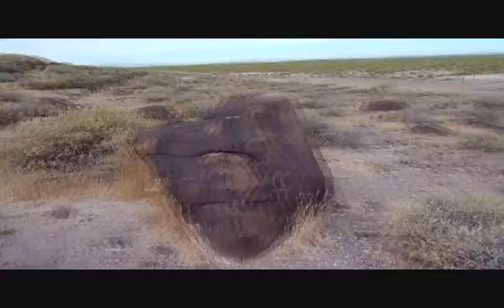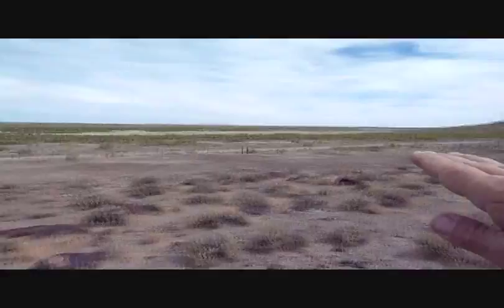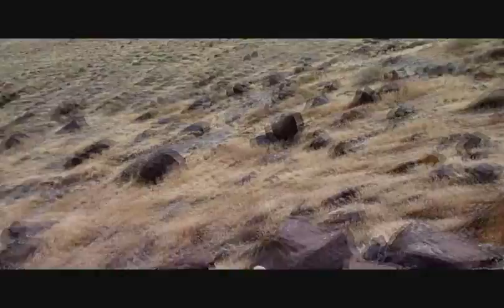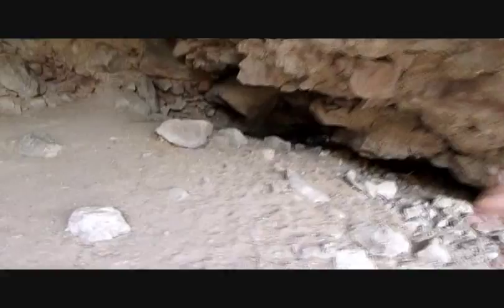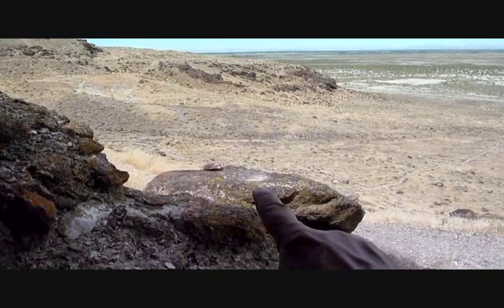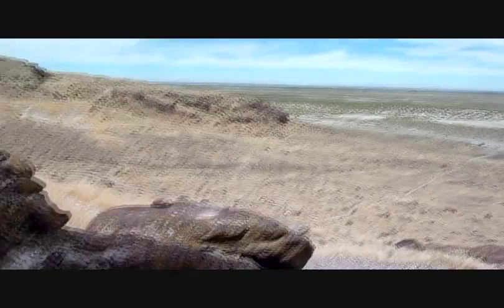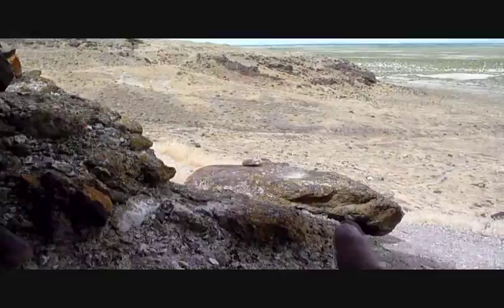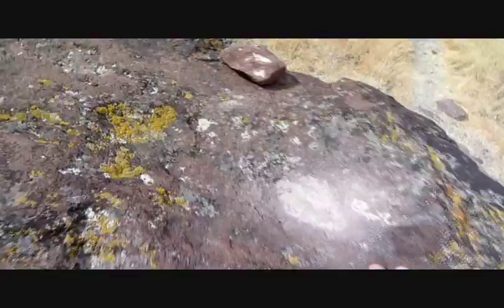Hidden Cave & Ancient Shelters - Grimes Point - Fallon, Nevada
Finding Lost Civilizations Series. Visit Hidden Cave once used as a cache cave by ancient Indians. Located at Grimes Point near Fallon, Nevada.